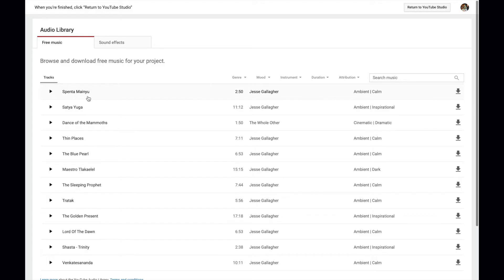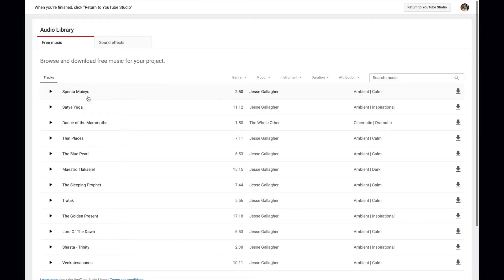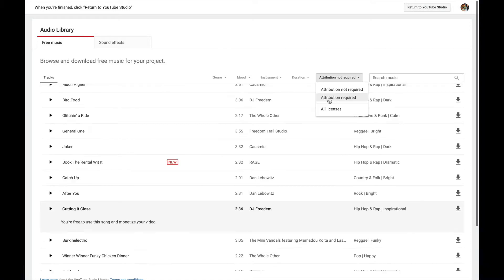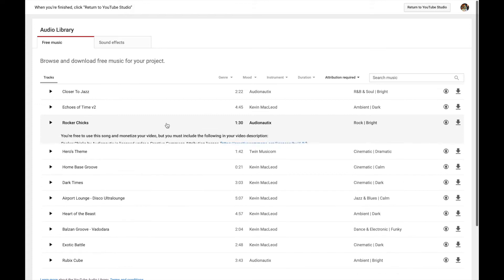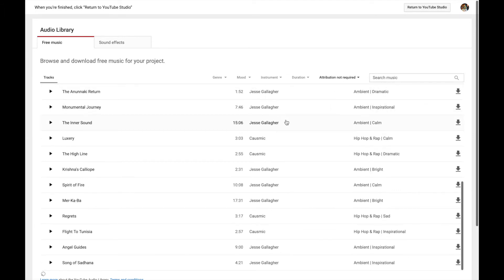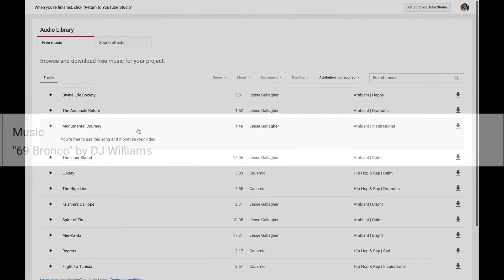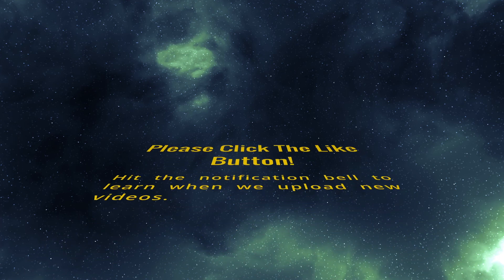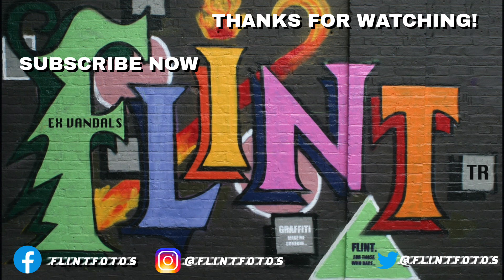How To Use YouTube Audio Library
Are you a YouTube creator and need to use non-copyrighted music? Look no further than YouTube Audio Library.

YouTube Audio Library is a service provided by YouTube that allows you to download non-copyrighted music. Each song either requires attribution (credit) or doesn't. If attribution is required, you will be provided with what to copy and paste. I always give credit regardless.

Narration and Edit by Chris Raimonto